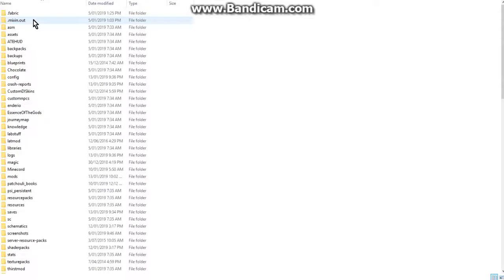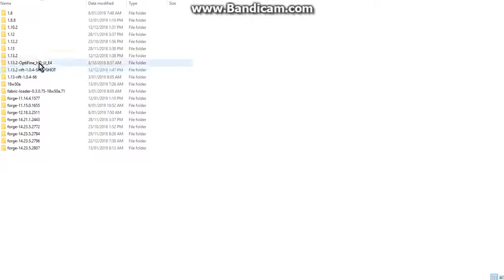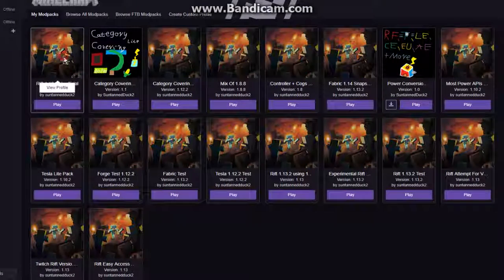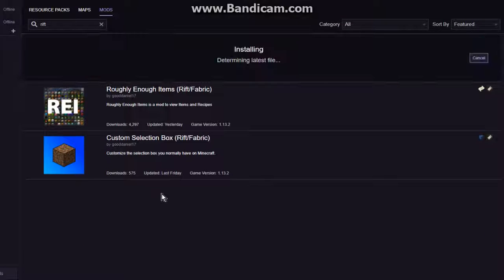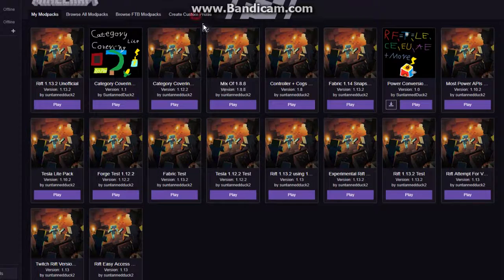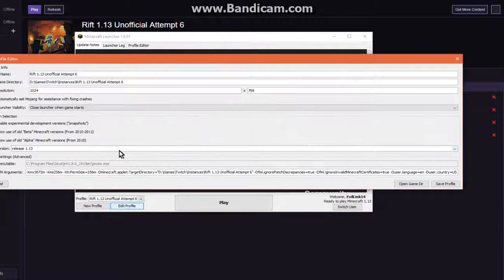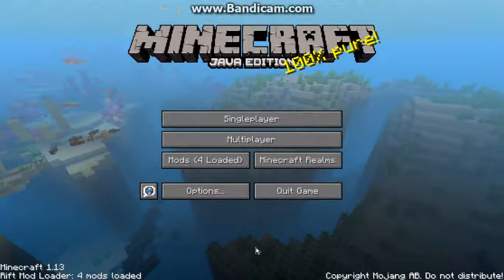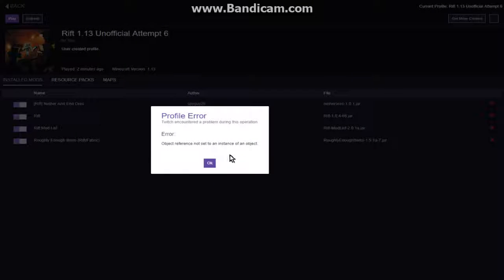(Newer Video) Rift 1.13 Twitch 'Unofficial' (Possibility Testing) Tutorial (Vanilla To Twitch)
A newer version of my 1.13 Twitch Unofficial Tutorial since the other was a bit of a mess since testing at the same time as making that last one.

Recommended Start (Newer 1.13.2 Vanilla Tutorial and versions 105 and less are 1.13 version so use those if you wish I just used 66 for the sake of the tutorial [video above]):

Rift Github versions above 66 source, (for trying any above Rift 66, 77 to 105 are 1.13 supported, 106 is a 1.13.2 version):